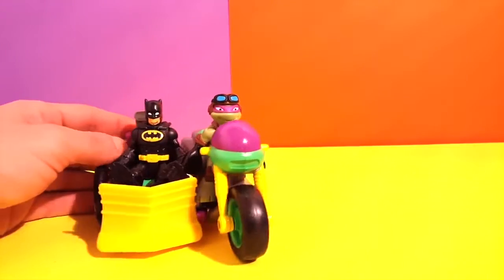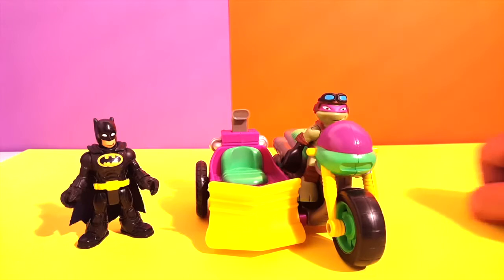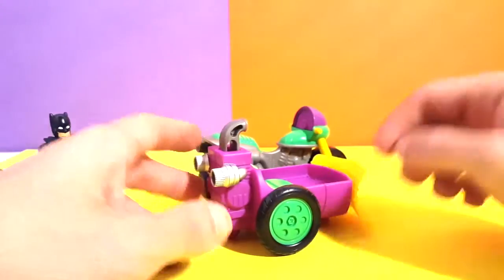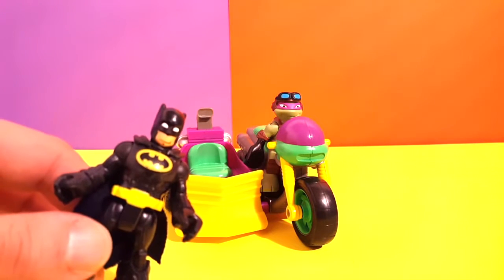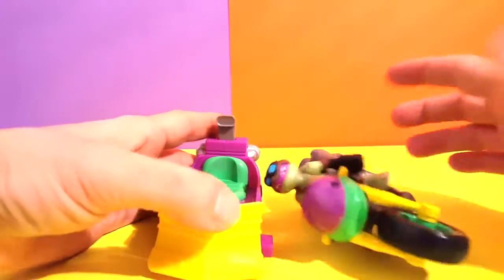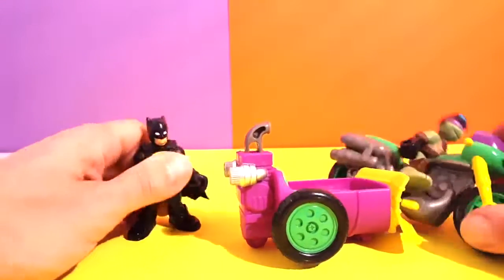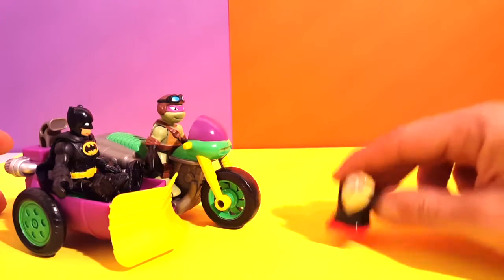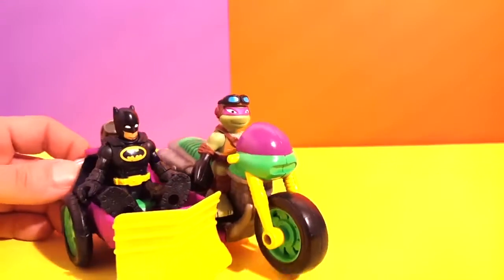Teenage Mutant Ninja Turtles Donatello Motorcycle Imaginext Batman TMNT Minions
Time to Turtle up the Half-Shell Heroes have arrived! They're Teenage Mutant Ninja Turtles coming out of their shells for non-stop ninja adventure! Join the battling brothers in their pizza-fueled missions to mess with menacing mutants, crush the Kraang and stop the Shredder. Turtle Power!

Just in case you didnt know this, Cars 2 is a animated film by Pixar Animation Studios released by Walt Disney Pictures. The film is directed by John Lasseter.

Racer Lightning McQueen is also known as:  "Bliksem Mcqueen" "Saetta mcqueen" "Lynet McQueen" "Rayo McQueen" "Flash Mcqueen" "Blixten McQueen" "Faísca McQueen" e "Blesk McQueen" "Молния МакКуин" "Relâmpago Mcqueen" "Zygzaka McQueen"

Cars2 is also known as: Arabalar, Autogrotesky, Аутомобили Cars2 "Arabalar 2" "Auta 2" "Auti 2" "Automobili 2" "Autod 2" "Autot 2" "Bilar 2" "Bilar 2" "Cars 2" "Carros 2" "Les Bagnoles 2" "Mankanebi 2" "Masini 2" "Ratai 2" "Тачки 2" "Tachky 2" "Verdák 2" "カーズ 2" "Les Bagnoles animées" "Cars Motori Ruggenti" e "Cars Quatre roues" "Bujdy na research" "汽車總動員2" in other languages of course.
Video largo para mantener a los peques entretenidos

Videos to Teach Basic English Vocabulary and Concepts.
such as Delayed Speech have all found Videos a Great Teaching Resource to Improve Young Learners' Development.

LEGO Minifigures has all the figures all together to make the kids enjoy.